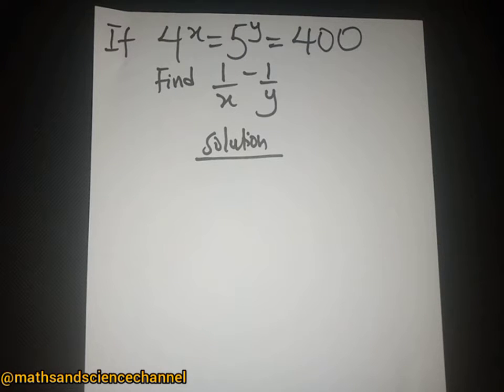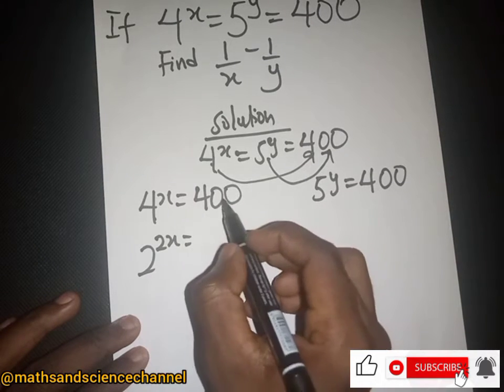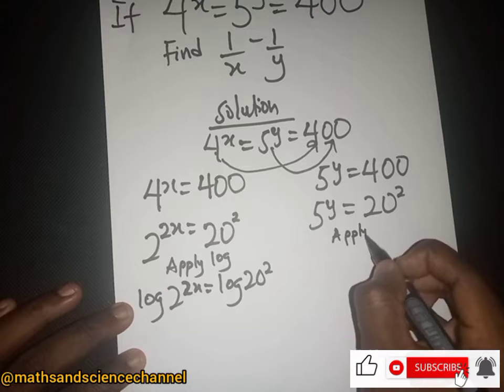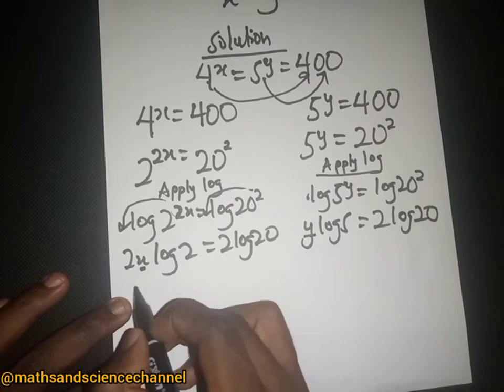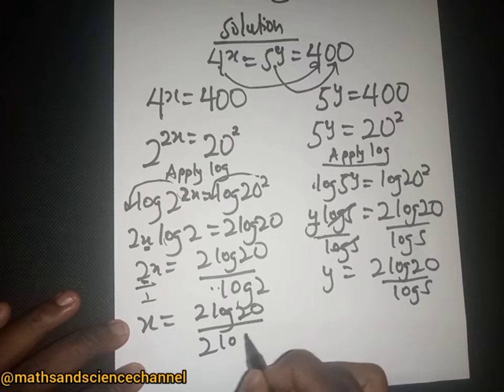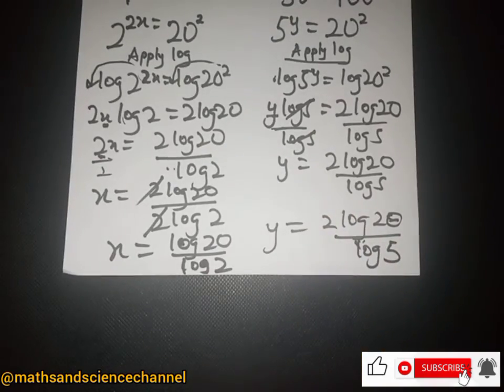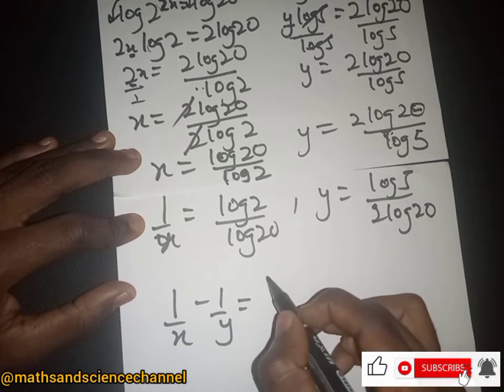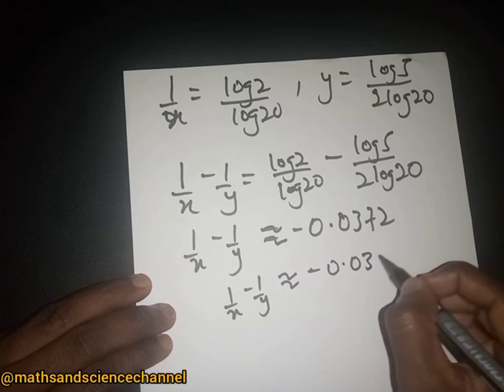Easy Methods to Solve Olympiad Problem | Solve System of exponential Equations by different methods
Learn easy methods to solve a system of equations. Utilize algebra and logarithms to your advantage. Step-by-step tutorial. Two Easy Methods to Solve Olympiad Problem | Solve System of Equations by two different methods.

1.  A tricky problem with a "divine" answer! Can you find the value of x? find x;

3. How to find the limit of a trigonometric function. Finding the limit of a trigonometry function. TRY;

7. 3 Easy Steps To Solve Representation Of Functions As Power Series. How to represent Power series.;